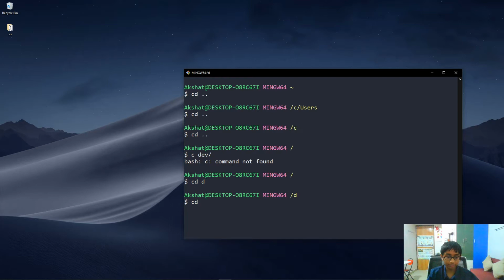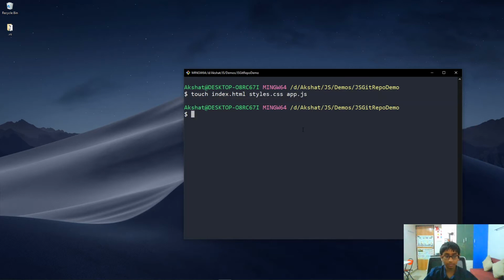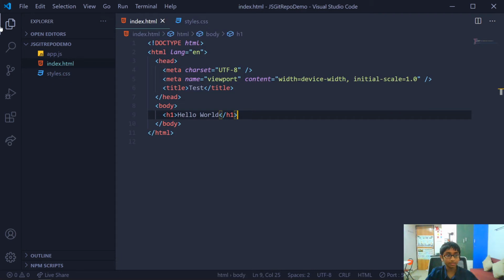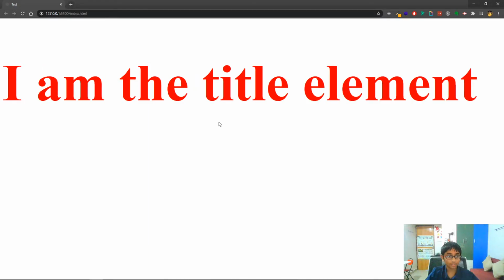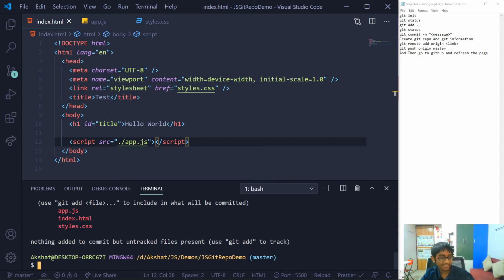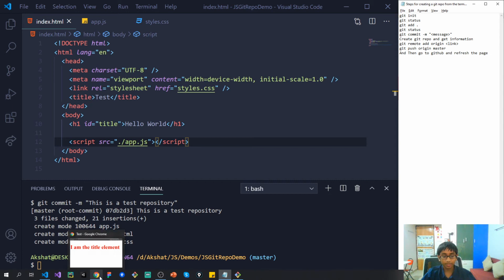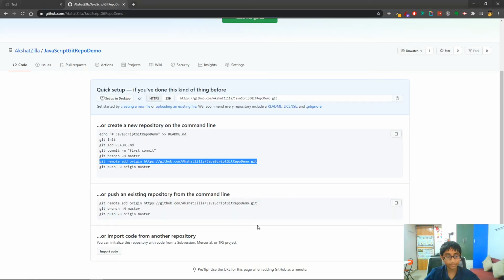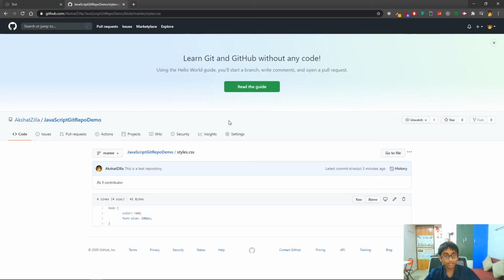How to create a github repository for your JS apps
Hi all,
In this video, I will teach you about how you can create a git / github repository for you apps in JavaScript.